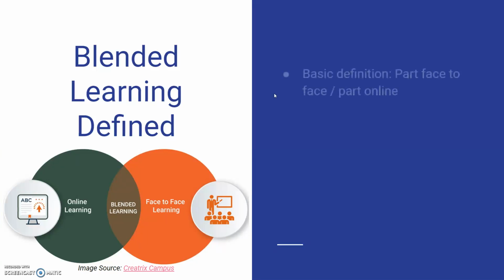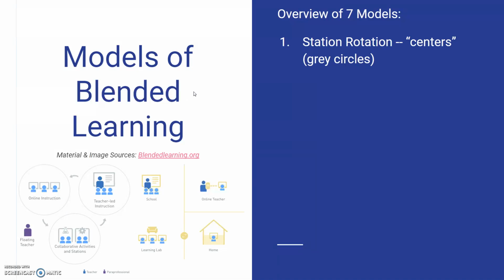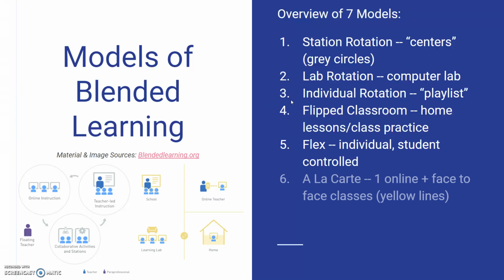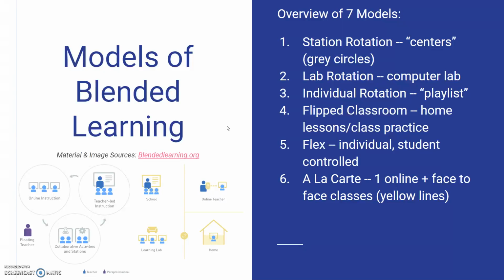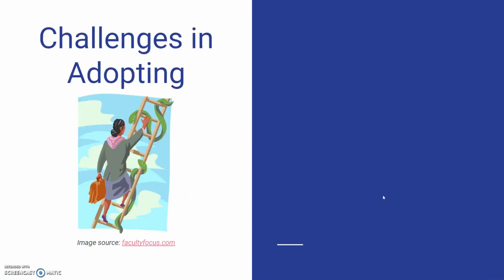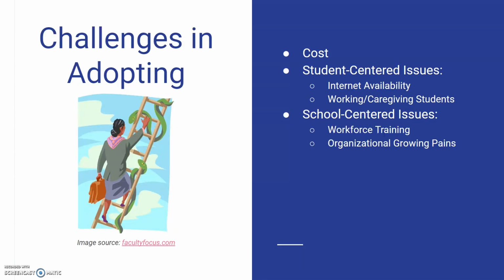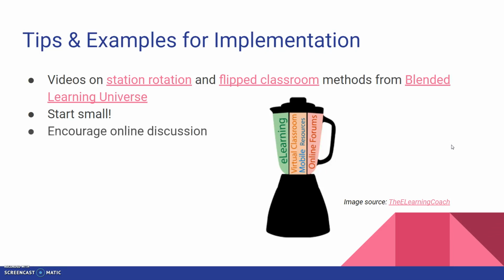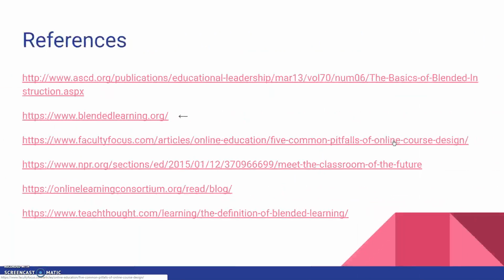Trends in Ed Tech: Blended Learning Models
This video is a screencast of a presentation I created on the various models of Blended Learning on the rise in schools today.